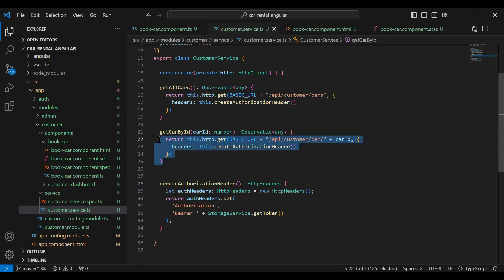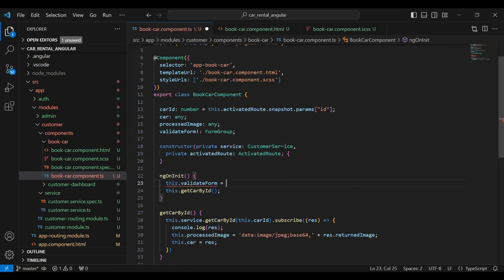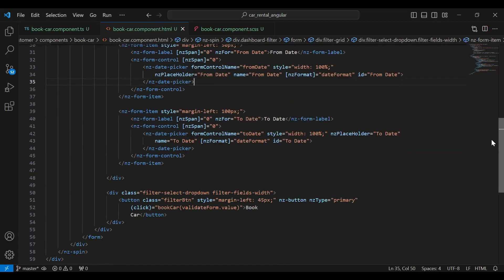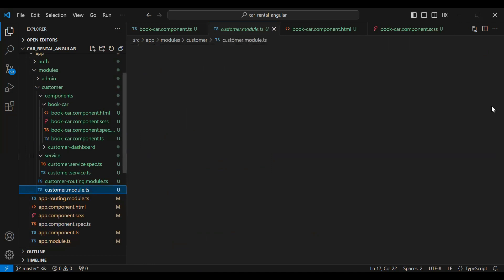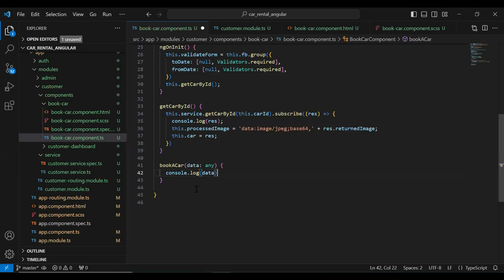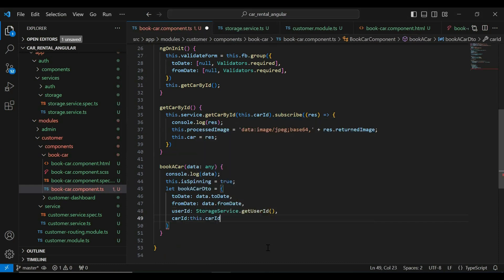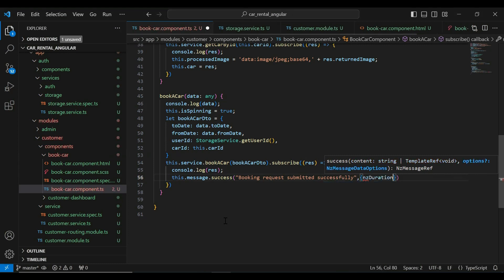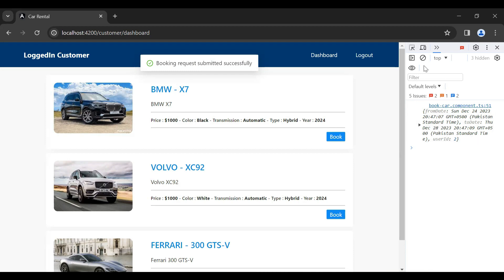Calling Book Car API in Angular from Spring Boot | Car Rental Project | Part 23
Get ready for a hands-on experience as we dive into the world of seamless car booking! In this tutorial, we'll guide you through the process of calling the 'Book Car' API from Spring Boot in your Angular application. Join us as we demonstrate the crucial steps to make your application dynamic and interactive.

Here's what you can expect to learn in this tutorial:

1. Angular HTTP Client: Explore the power of the Angular HTTP client as we guide you through the process of making requests to your Spring Boot backend. Learn the essential techniques to seamlessly connect your frontend with the backend.

2. Booking Car API Integration: Witness the magic as we call the 'Book Car' API from Spring Boot. Understand how to structure the request, handle responses, and dynamically update your Angular application to reflect the booking status.

3. User Feedback Implementation: Enhance the user experience by implementing user feedback mechanisms. Learn how to display meaningful messages to users based on the success or failure of the 'Book Car' API call.

By the end of this tutorial, you'll have a comprehensive understanding of how to call the 'Book Car' API from Spring Boot in your Angular application, taking your car booking functionality to the next level.

Whether you're a seasoned developer looking to refine your Angular and Spring Boot integration skills or a newcomer eager to explore Full-Stack development, this tutorial is designed to cater to all skill levels.

Join us on your journey to mastering Full-Stack development and building exceptional applications. Let's make booking cars seamless together! 🚗💻🚀